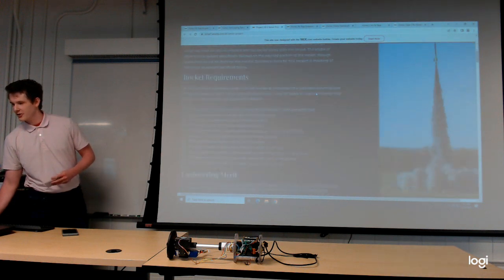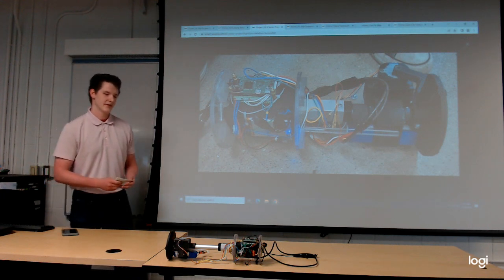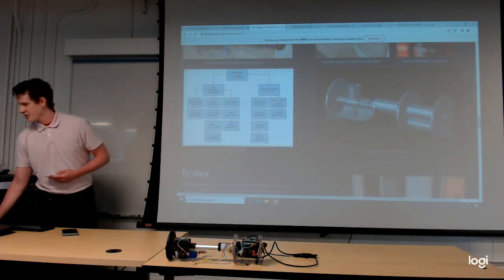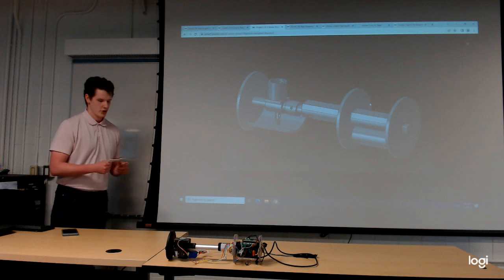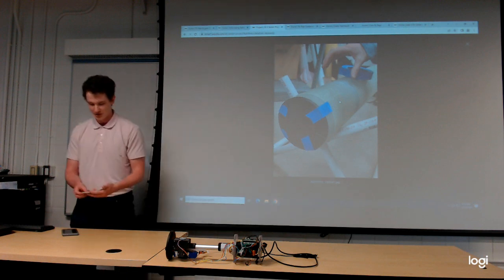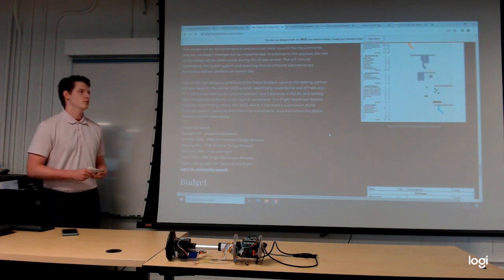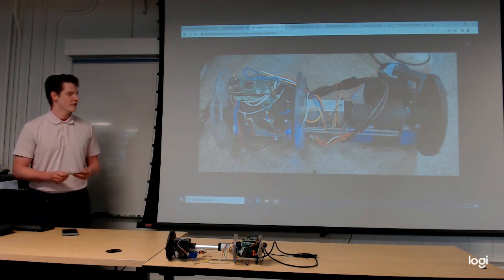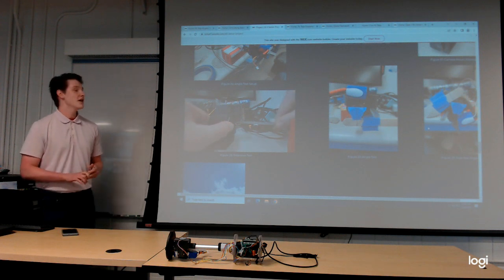Final Presentation - NASA Student Launch Payload